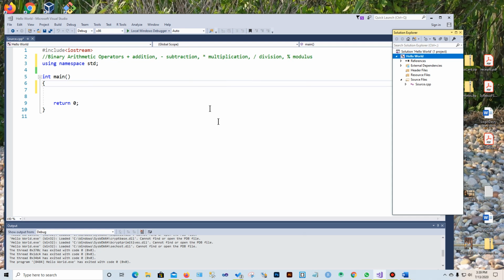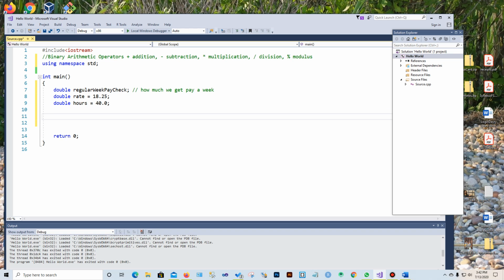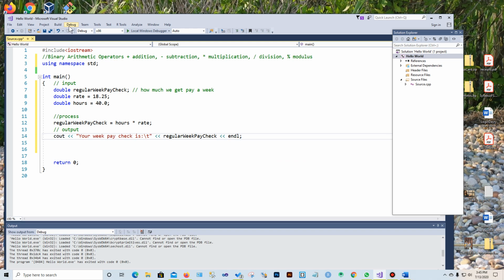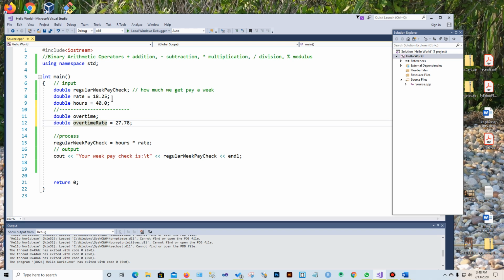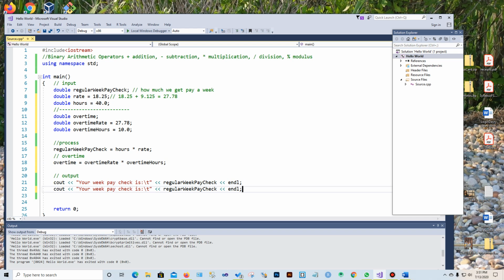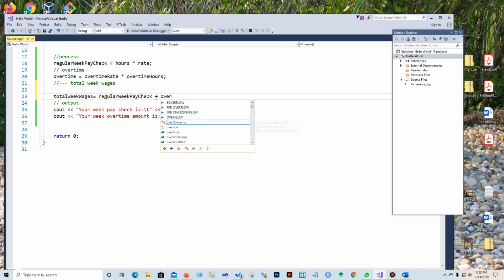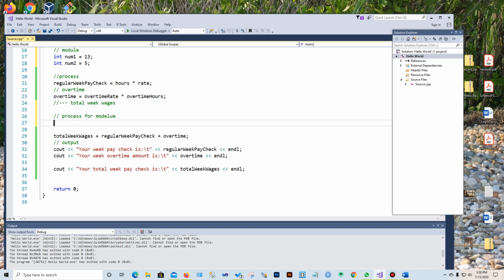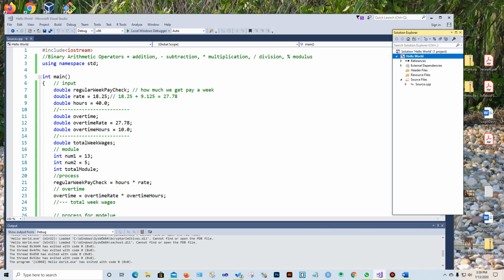Programming with C++ Arithmetic Operators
How to use Arithmetic Operators in C++